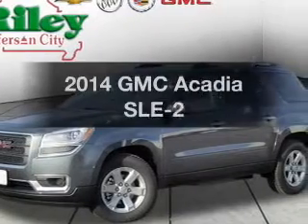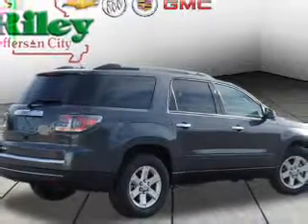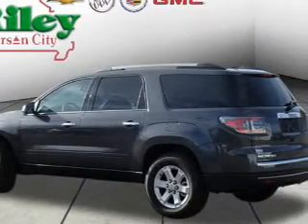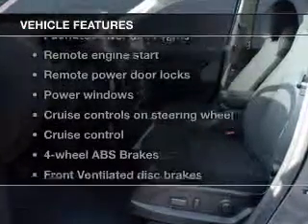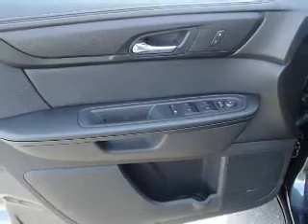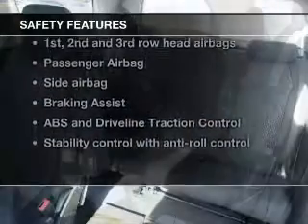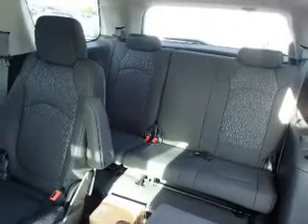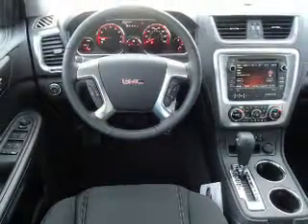2014 GMC Acadia - Jefferson City MO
Year: 2014
Make: GMC
Model: Acadia
Trim: SLE-2
Engine: 3.6 liter 6 cylinder 24 valve
Transmission: 6-Speed Automatic
Color: Cyber Gray Metallic
Mileage: 0
Address:
2033 Christy Dr